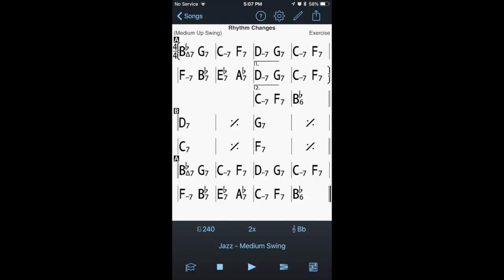Paul Hanson Introduction to Rhythm Changes